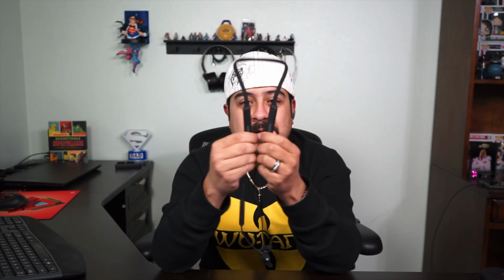Dudios Zeus HD - One of the best neckband earphones?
When considering everything together, the Dudios Zeus HD can possibly be one of the best neckband earphones on the market right now. With fantastic battery life and boomin bass, I'm sure you won't find a better neckband earphone for the price.

Sony a7II with Kit Lens
Genaray SpectroLED14
Genaray SpectroLED9
3 Legged Thing Patti Tripod
iPad Pro 11 (for Video Editing)